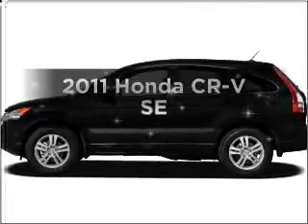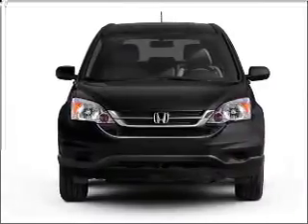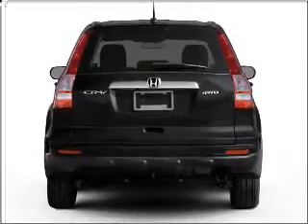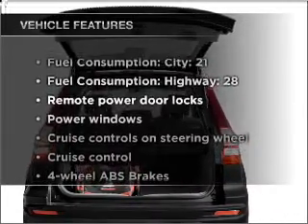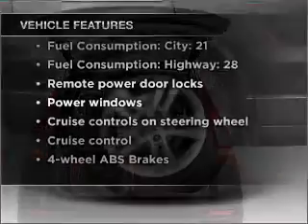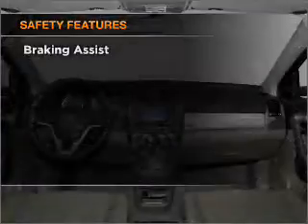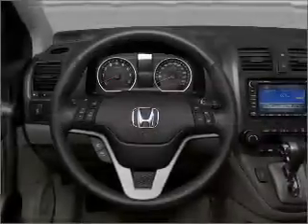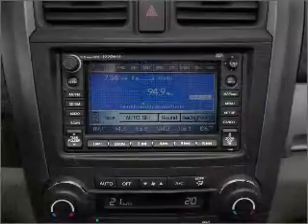2011 Honda CR-V - Savannah GA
Year: 2011
Make: Honda
Model: CR-V
Trim: SE
Engine: 2.4 liter inline 4 cylinder 16 valve
Transmission: 5-Speed Automatic
Color: Silver
Mileage: 10
Address:
10300 Abercorn St